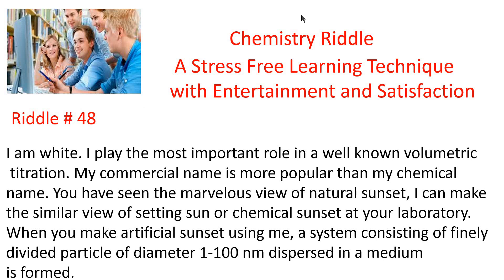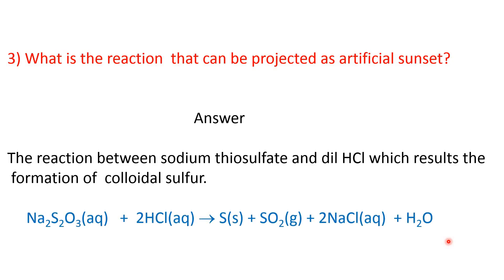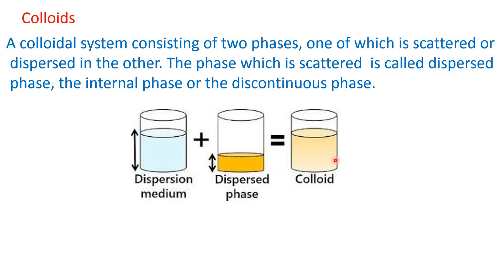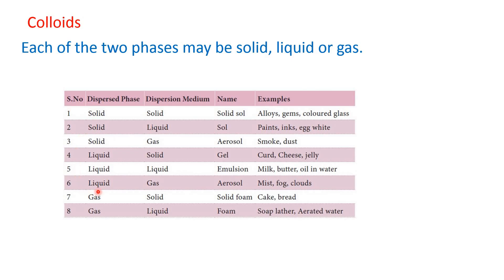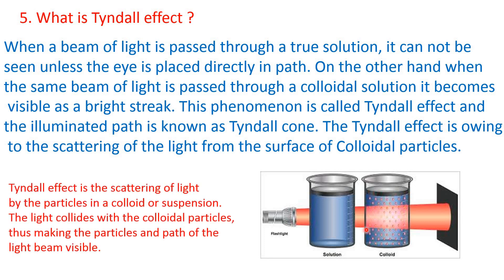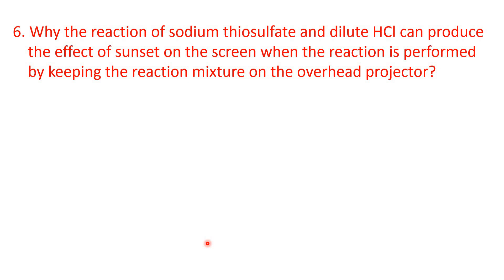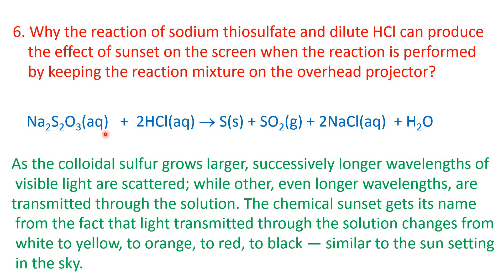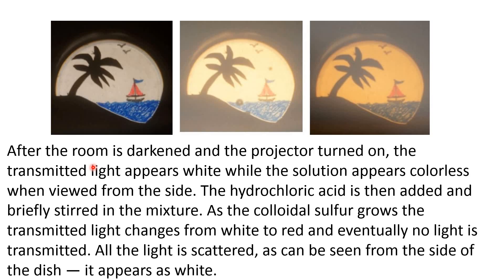Chemistry Riddle # 48 | Colloids | Scattering of Light - Tyndall Effect | Chemical Sunset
The videos of the channel ‘CHEMPHILIC’ aims to project a new pedagogy by which the students can gain the concept on a topic of chemistry while solving an interesting riddle framed on that topic. It’s a two in one process where the students can feel the enjoyment on arriving at the solution of the riddle and simultaneously learn the subject matter.
In video # 48, A riddle is framed on colloids and it’s optical property. The video has five parts: i) scattering of light by colloidal solutions – Tyndall effect ii) explanation of the concept iii) answers of the related questions iv) description of the process to create the artificial sunset effect. V) examples of scattering of light.
student friendly